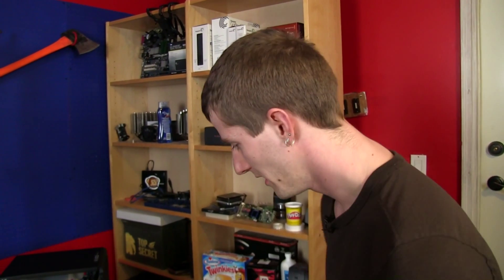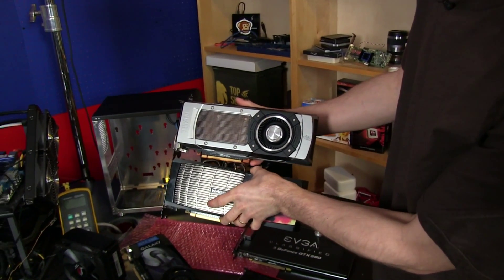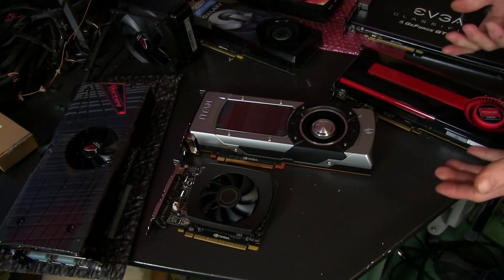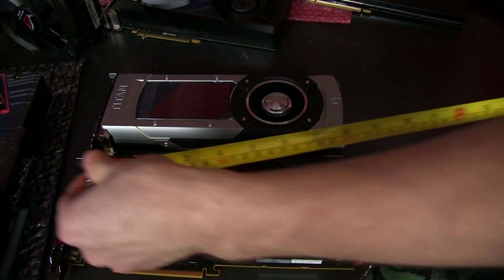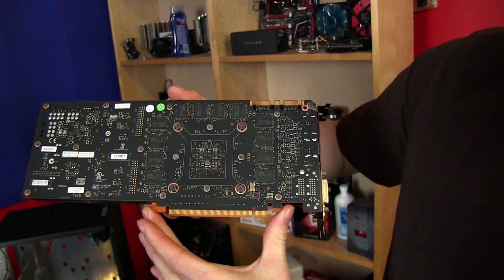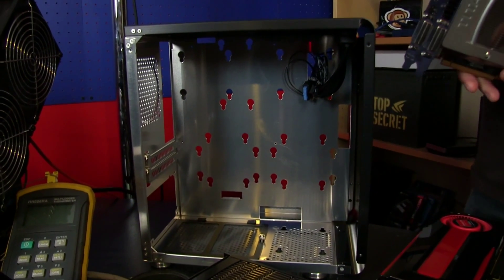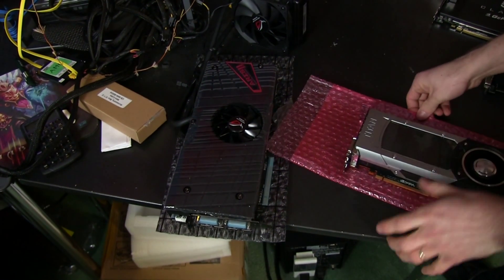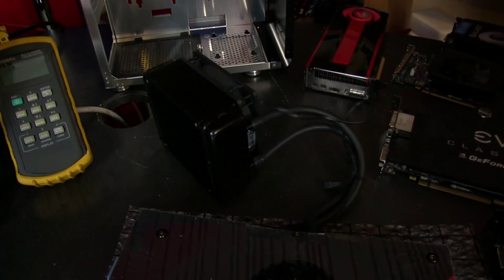GTX Titan Physical Comparison Size & Length vs ARES 2 GTX 680 7970 Linus Tech Tips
If you want to know the size of a Titan relative to some other cards you might have seen before, we compare it to a 560 Ti, and a reference 650 Ti in addition to the cards in the description.